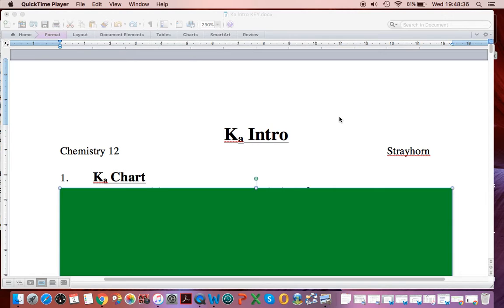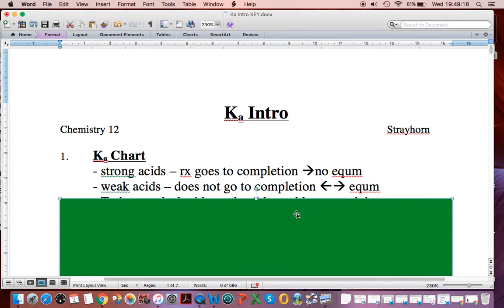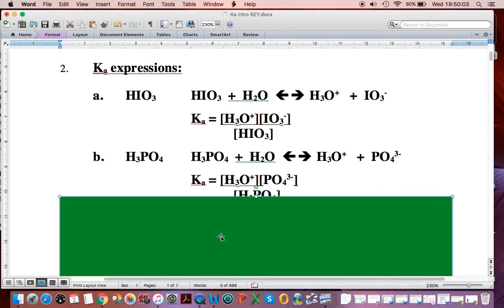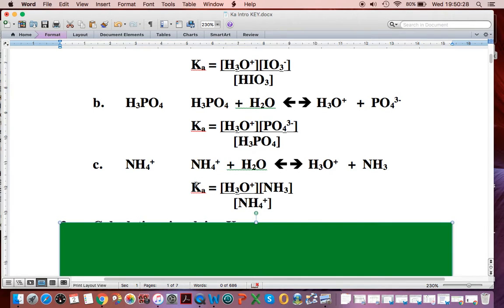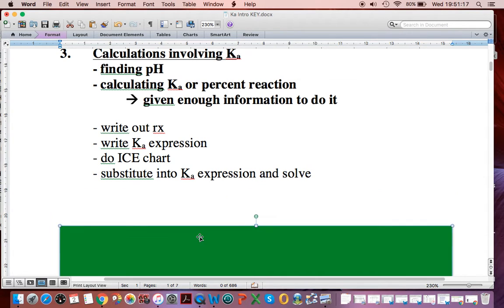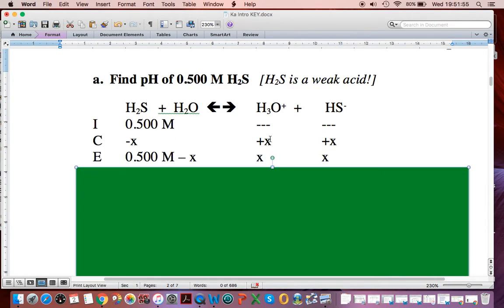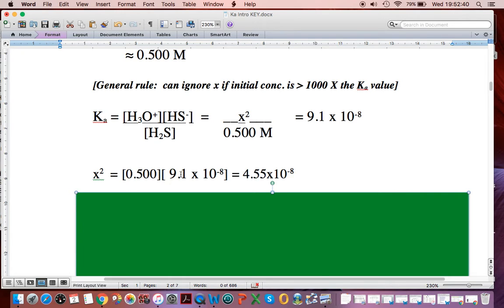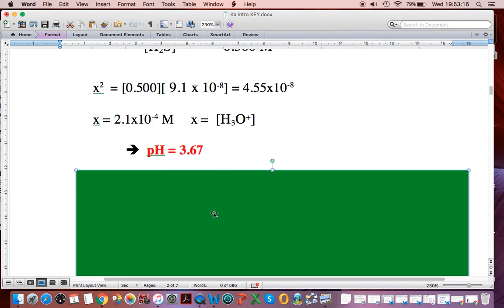Ka Intro page 1 and 2